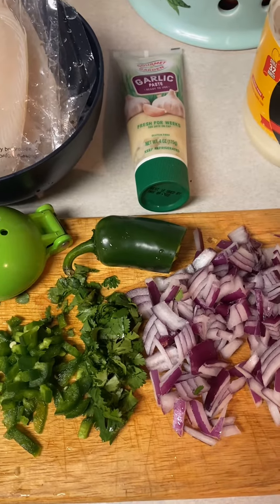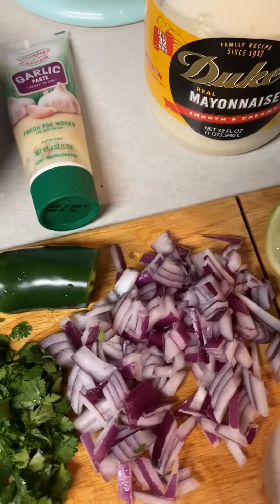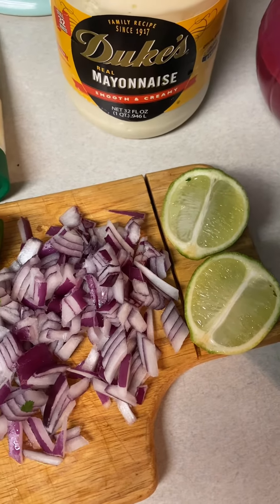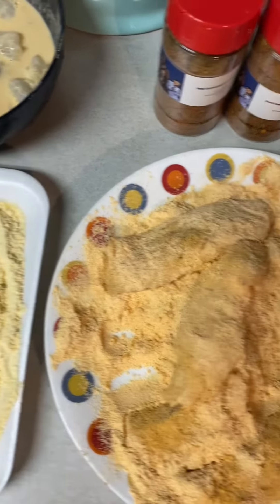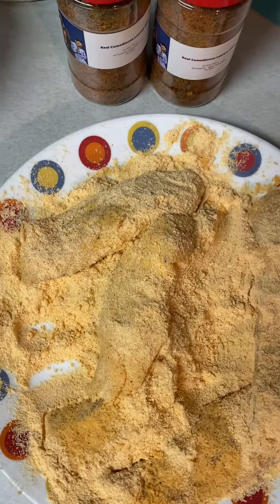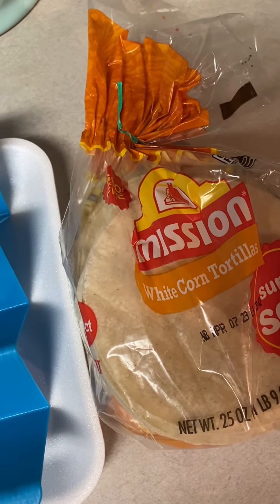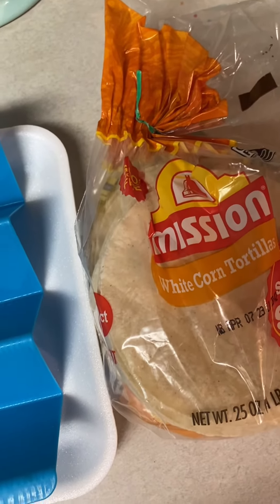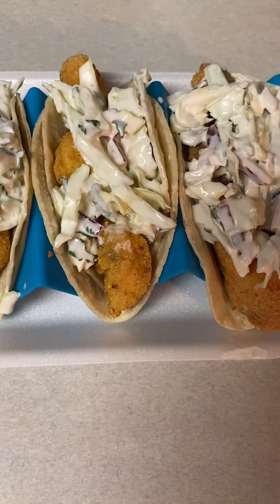The Best‼️Fish and Shrimp Tacos@MsLenasKitchenCookingwithLove